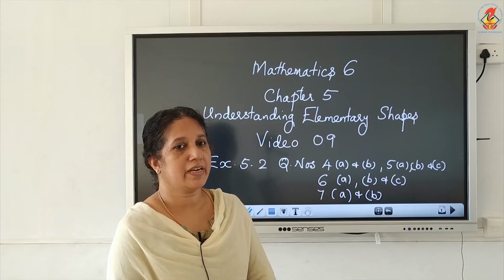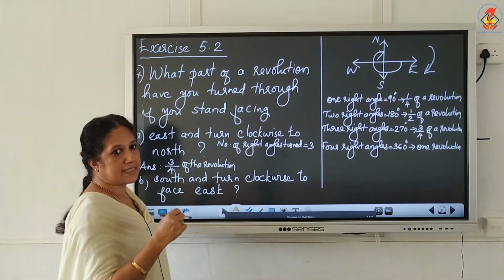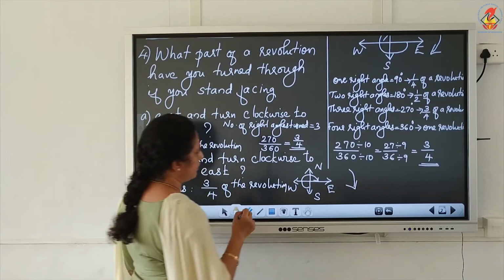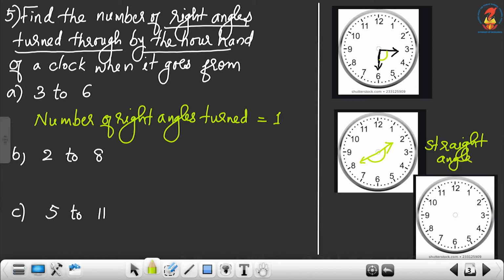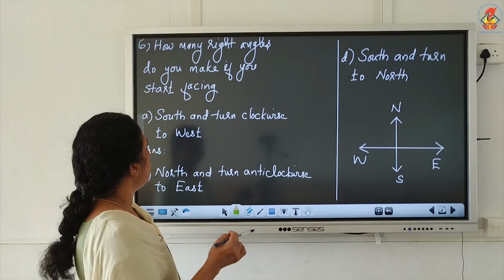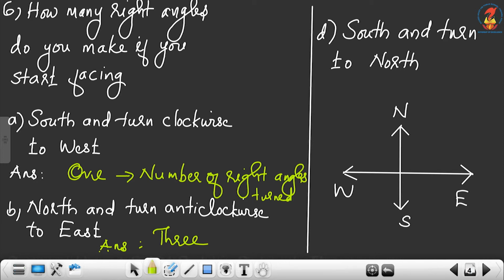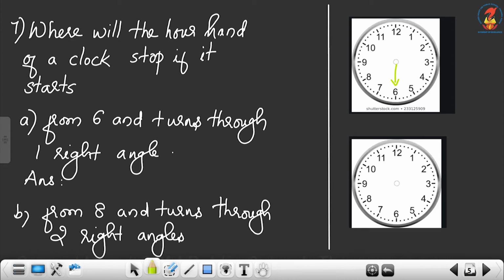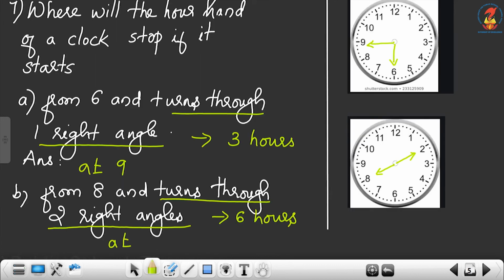Maths06 Chapter 05 Understanding Elementary Shapes Video 09 Ex 5 2 Qns 4,5,6&7